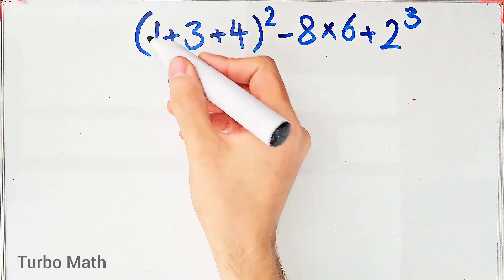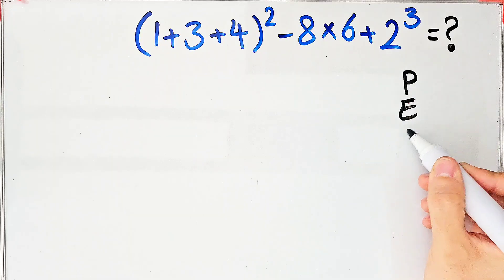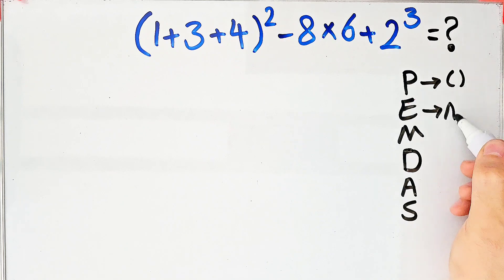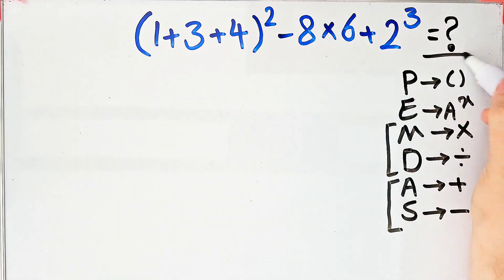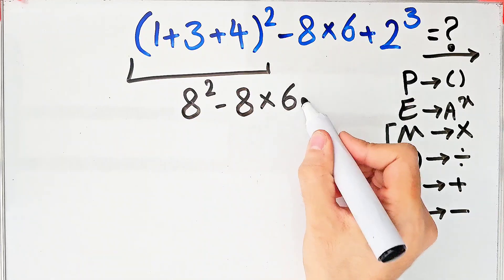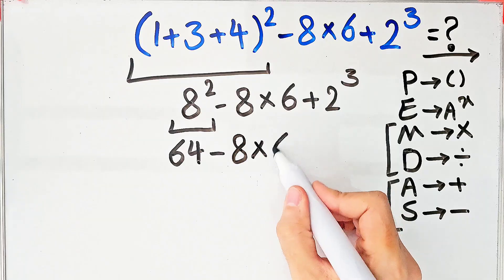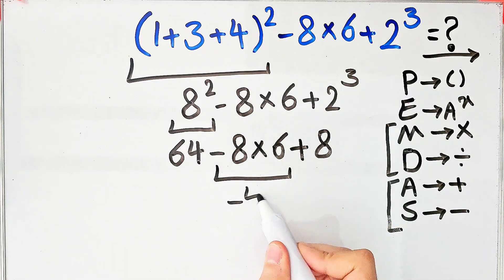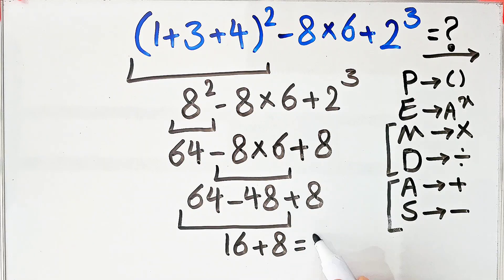Can you solve this "simple" math question?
P - Parentheses
E - Exponents